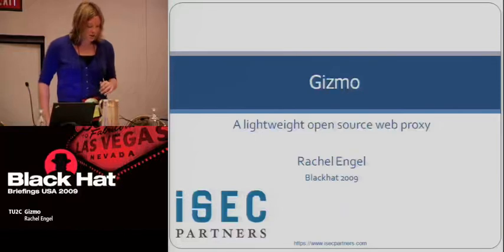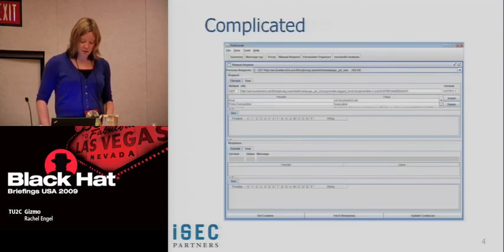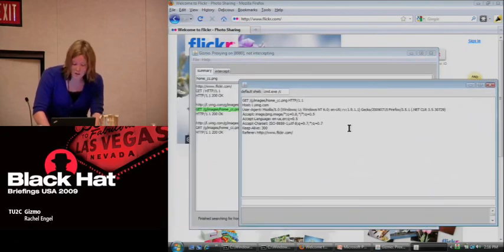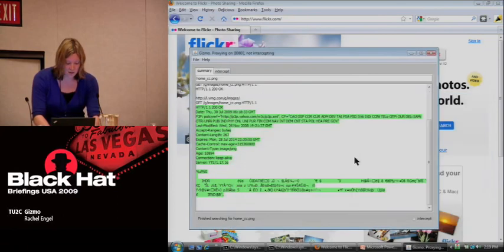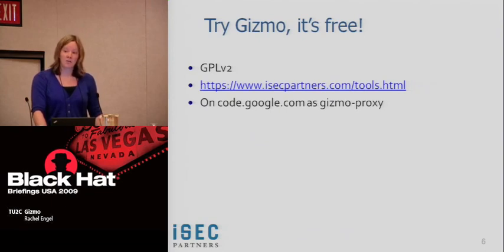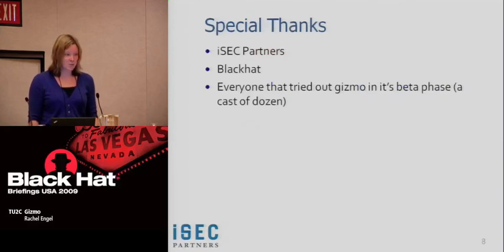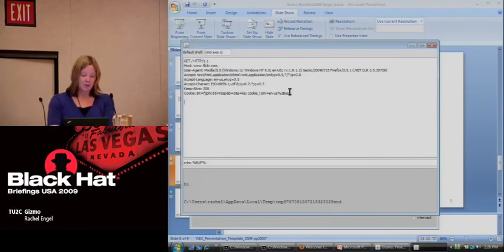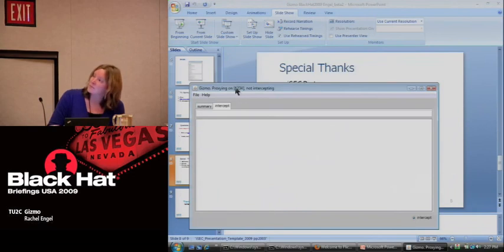Gizmo Rachel Engel Black Hat - USA - 2009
Gizmo: A Lightweight Open Source Web Proxy

Gizmo is a free new open source web proxy designed to be lightweight, speedy, and responsive. When someone is performing a web pentest, they want a tool that lets them edit and search through requests quickly. The tool should let them search through and edit requests without slowing down web traffic or taking up the user's attention with heavyweight user interfaces. Gizmo was created with this in mind. The user interface is focused on the keyboard so that once the initial (very small) learning curve is over, the user can operate gizmo without their hands leaving the keyboard. A great deal of effort was also spent ensuring that gizmo proxies traffic snappily enough that a user's web browsing experience isn't hampered. The presentation will be focused on a presentation of the featureset of gizmo, and a demonstration of how snappy and responsive web proxies can be.